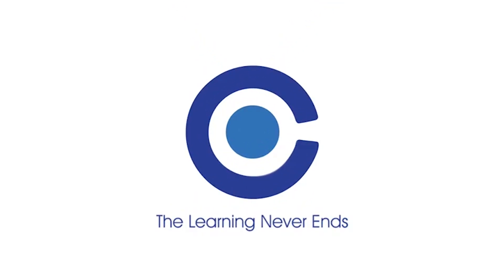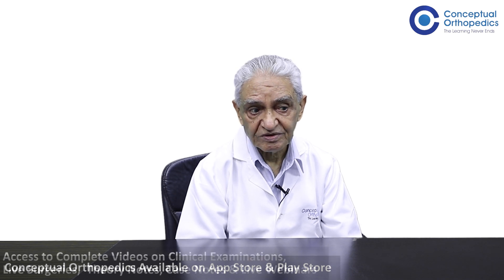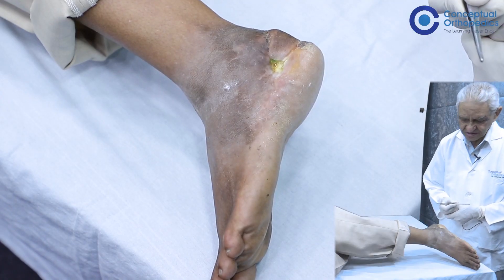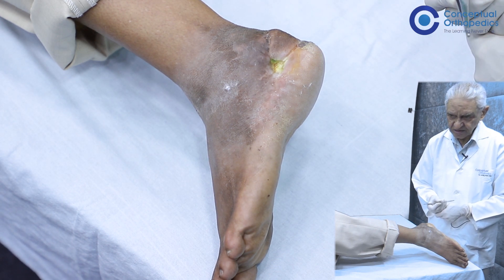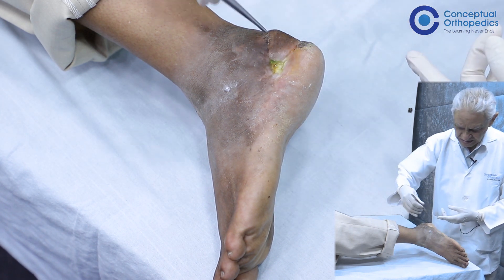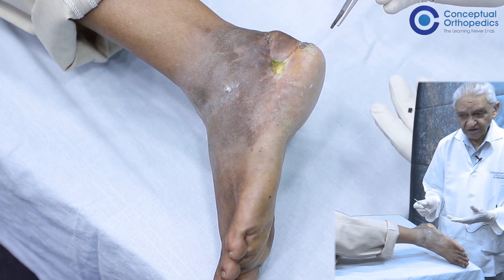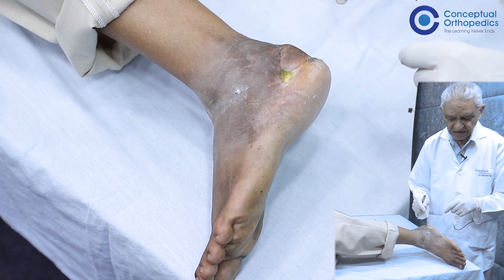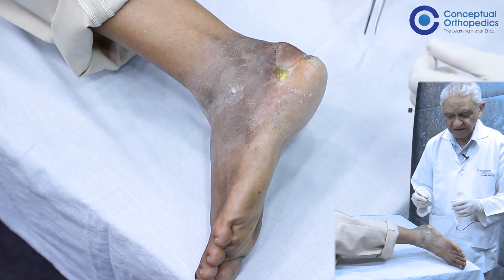Non healing ulcers and the importance of undermining edges by Prof. Dr. S.M. Tuli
Any non healing ulcer in our country should be evaluated for tuberculosis. There are various tests that would help diagnosing the same but however false negatives are common. In this video, Prof. Dr. SM Tuli demonstrates a simple test to diagnose a tubercular etiology in a non healing ulcer.